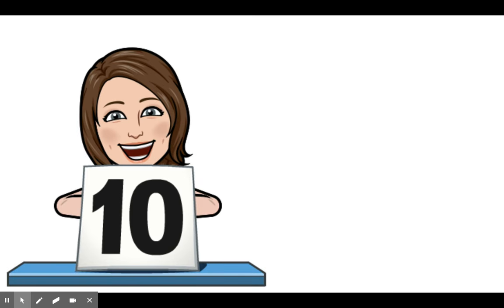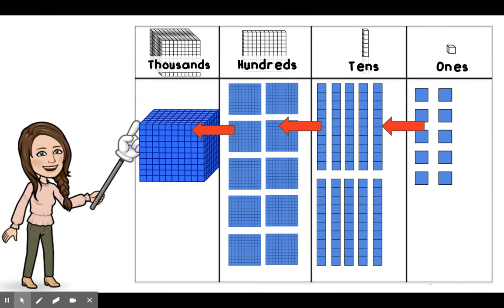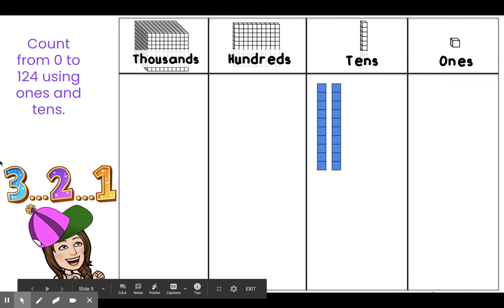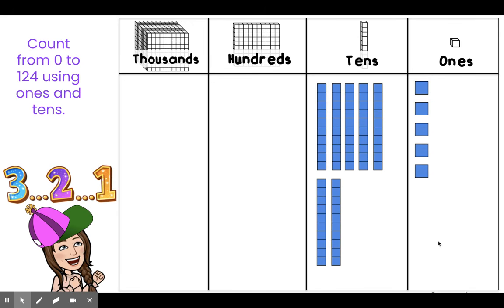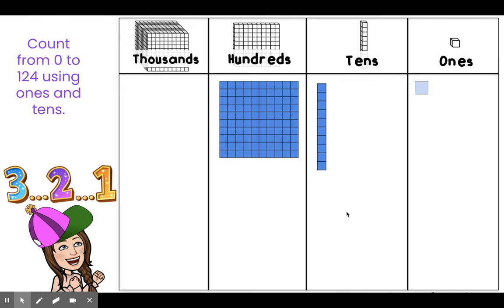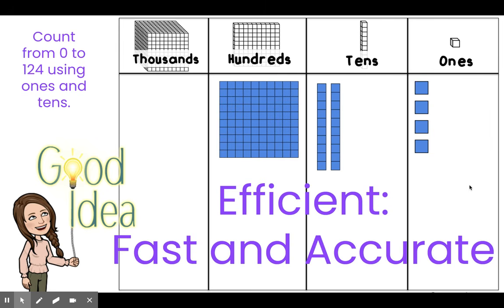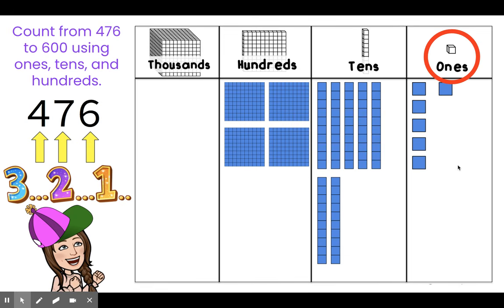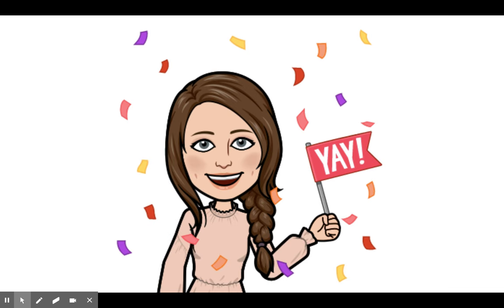Eureka Grade 2 Module 3 Lesson 4